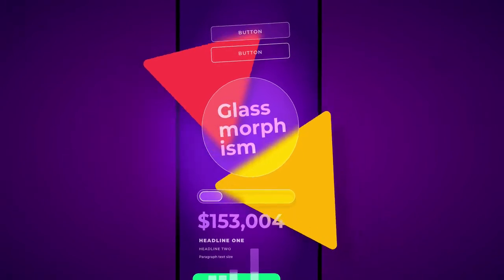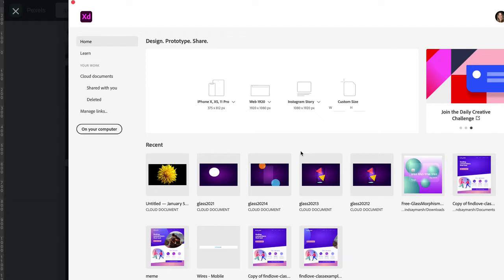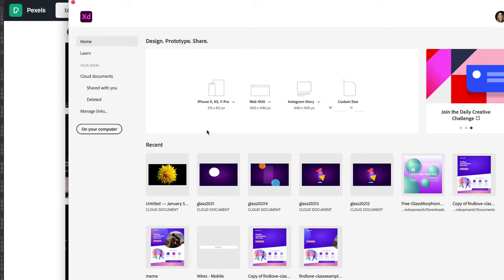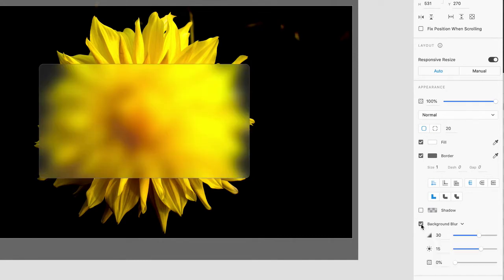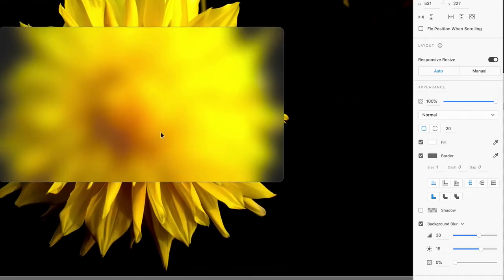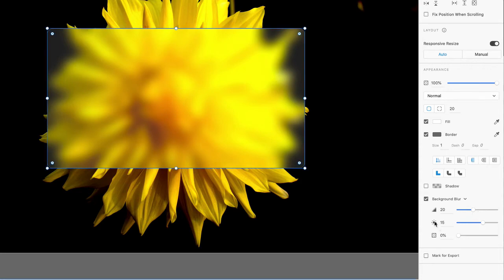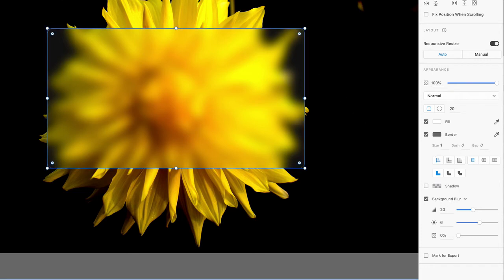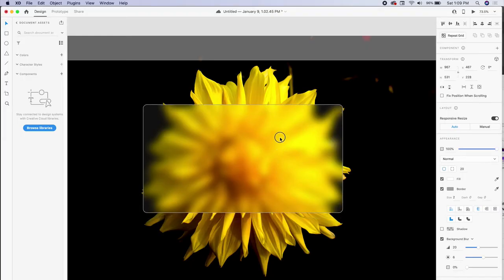2022 Graphic Design Trends project 2 frosted glass in adobe xd